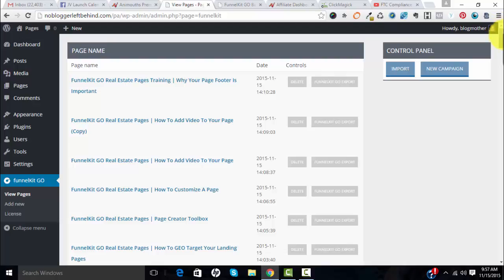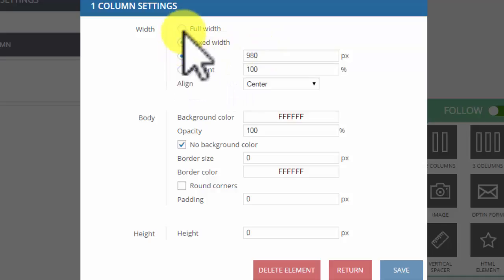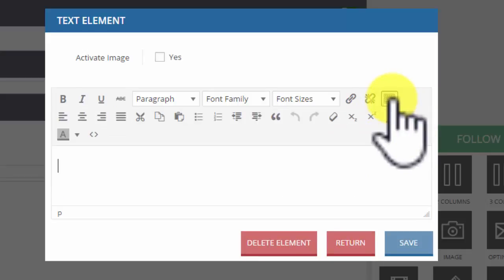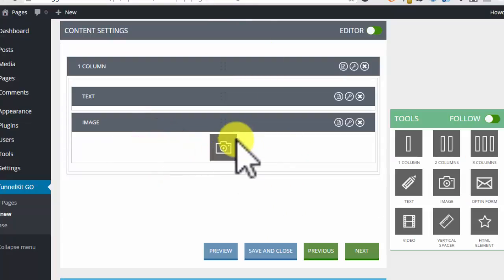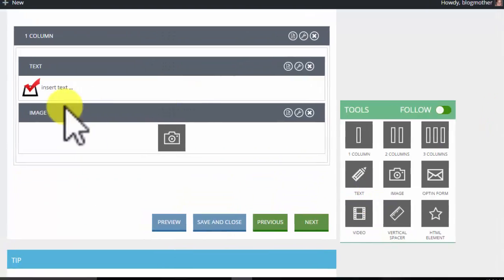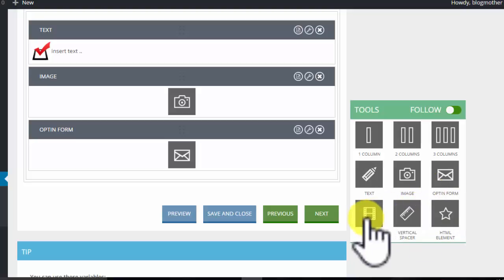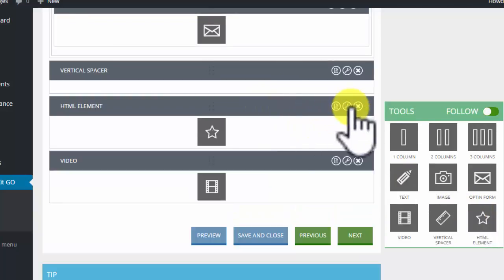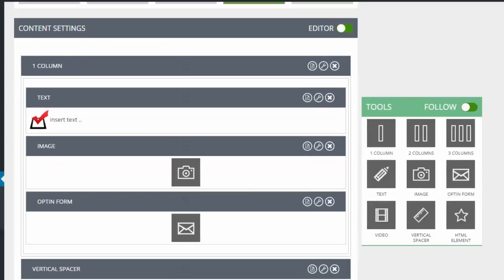How To Use The Drag And Drop Toolbox In funnelKIT GO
This video demonstrates use of the drag and drop toolbox in funnelKIT GO - column settings, how to insert images, text, video, optin forms, and HTML.

funnelKIT GO is a drag and drop page creator WordPress plugin. These real estate pages are part of a massive bonus available when you purchase funnelKIT GO using the link on this page: